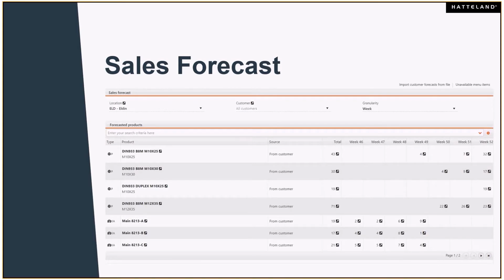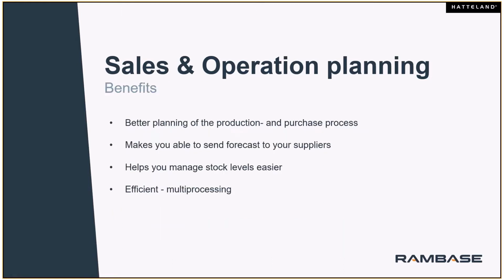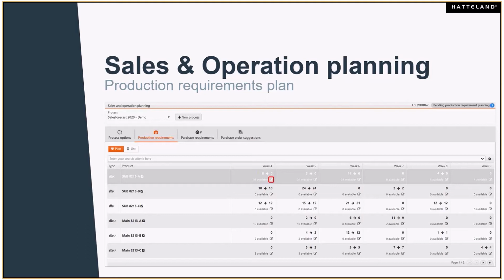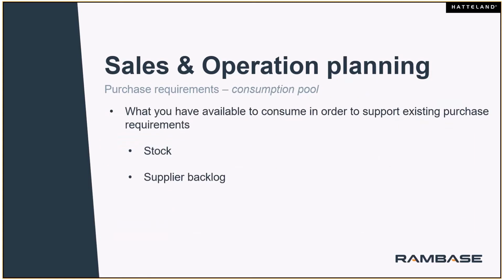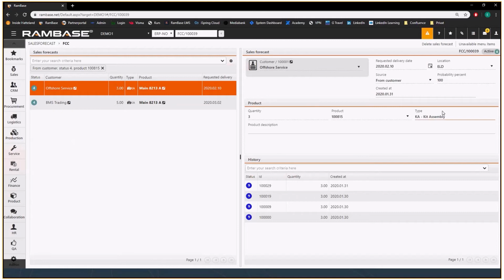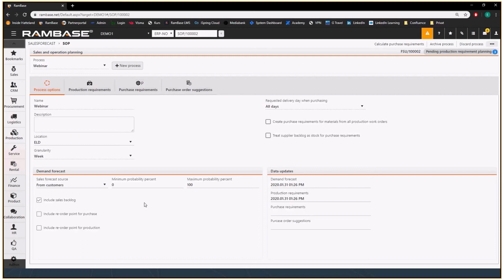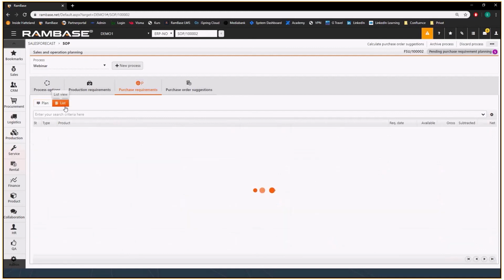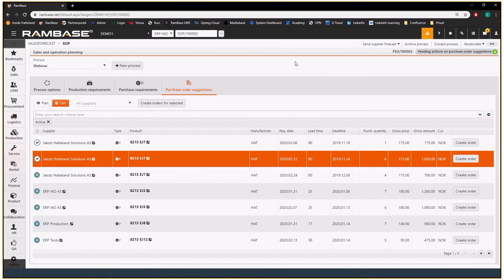Webinar - Sales Planning & Forecast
Webinar regarding the new functionality of sales forecasting, production requirement planning and procurement planning.